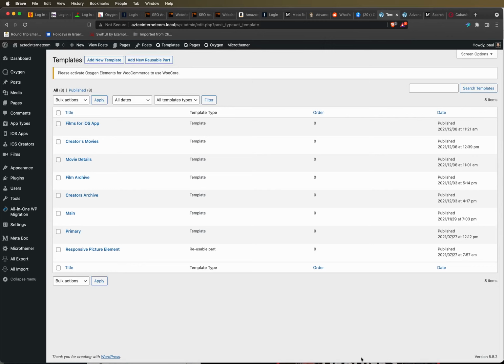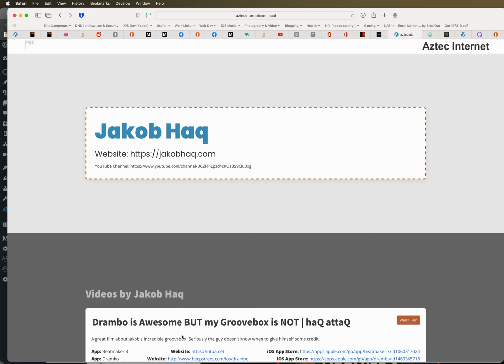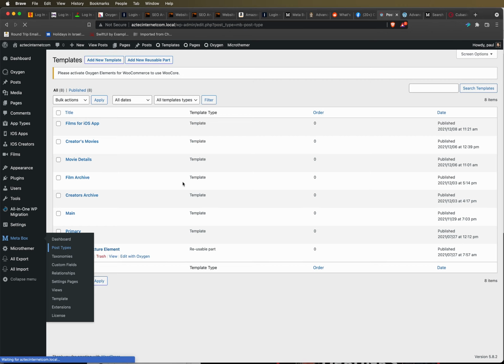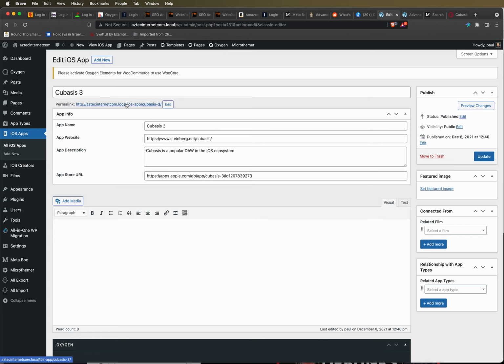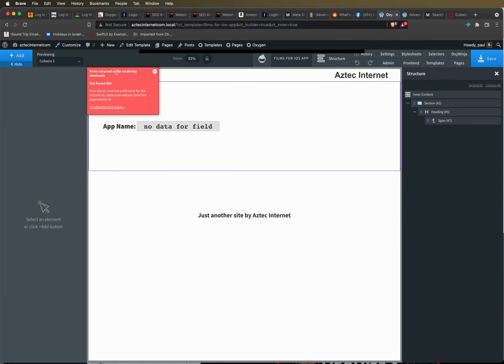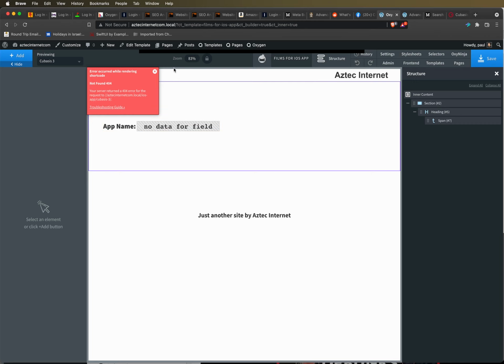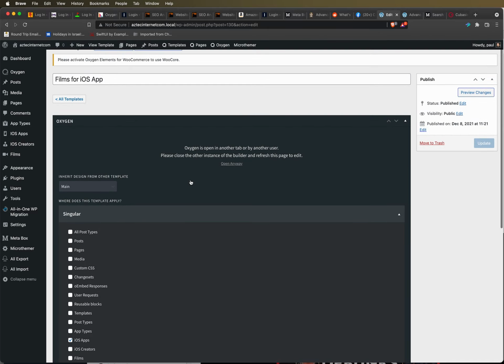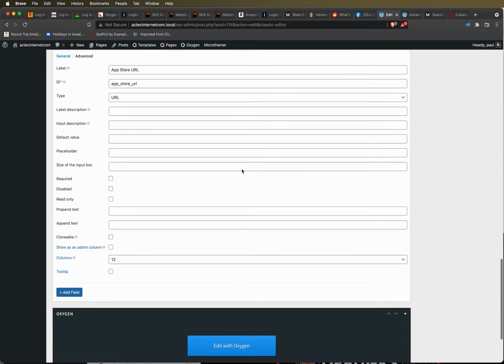Meta Box / Oxygen Builder Issue